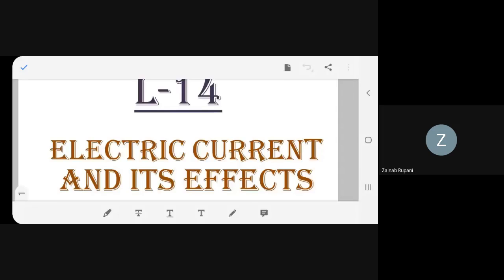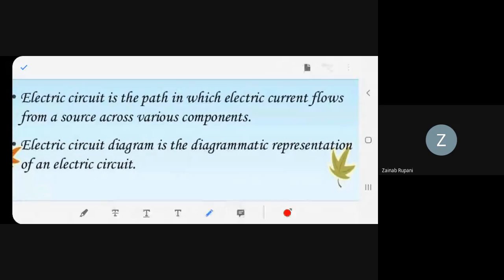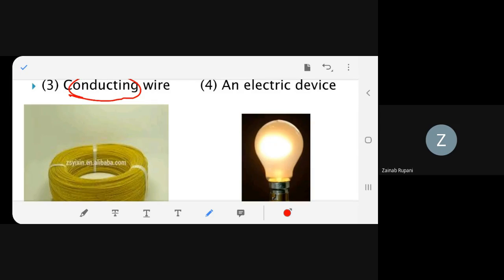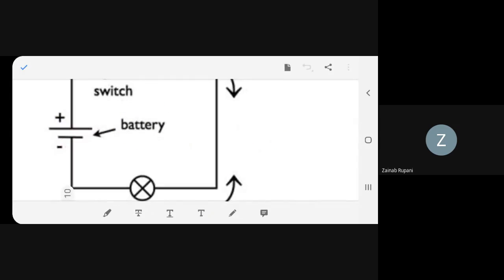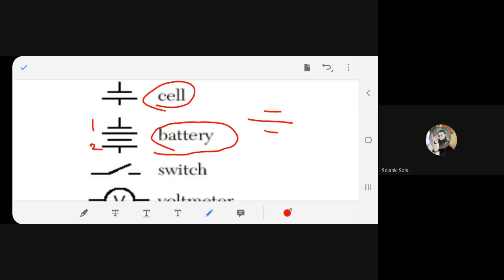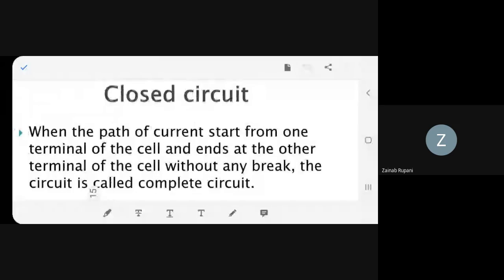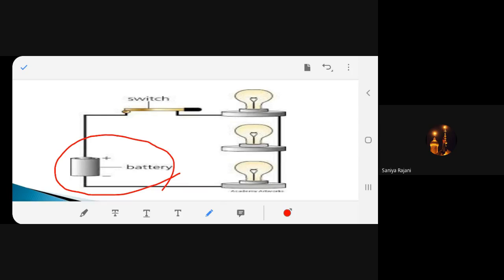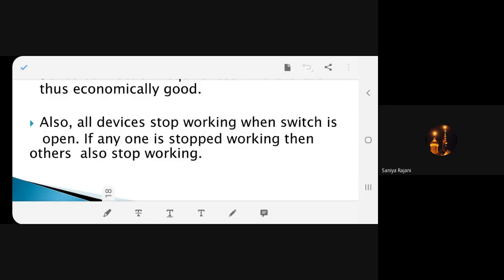7TH D SCIENCE 04 01 2021